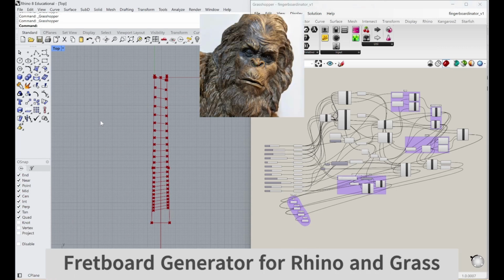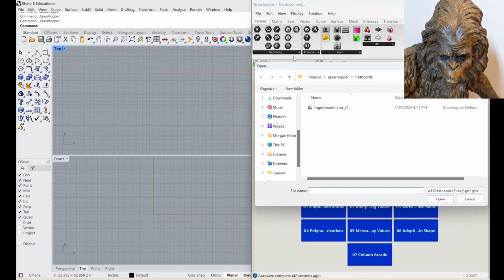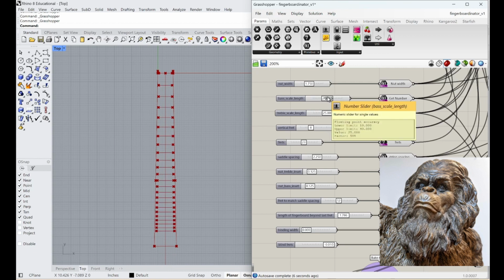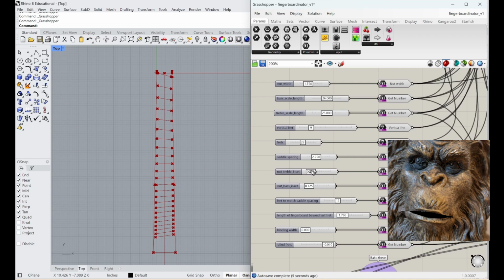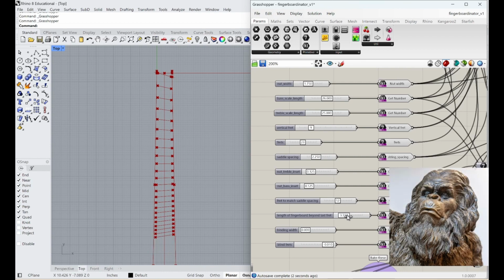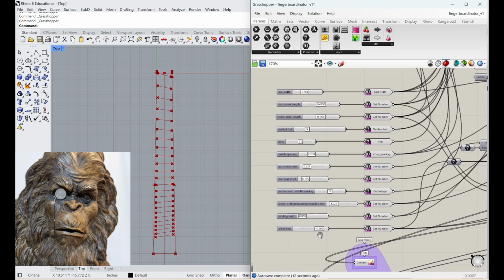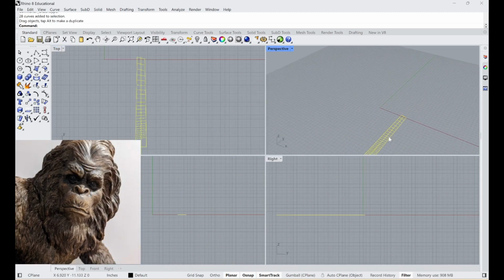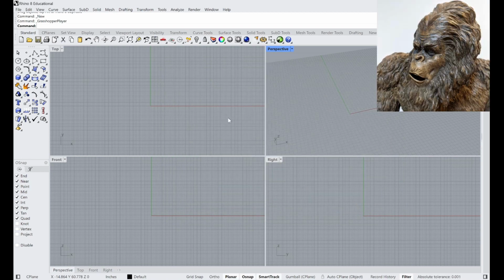Fingerboardinator - Fretboard Generator for Rhinoceros 3d and Grasshopper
This is a parameter driven fingerboard generator that runs in Rhino and Grasshopper. You can download the Grasshopper file here: